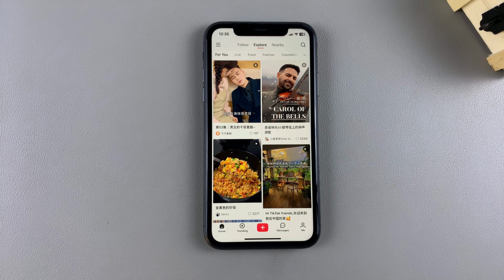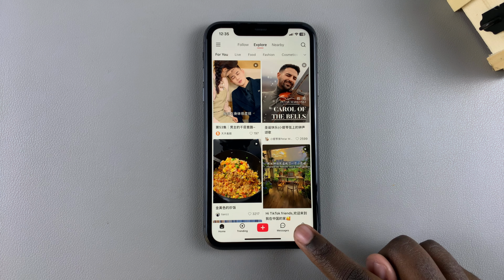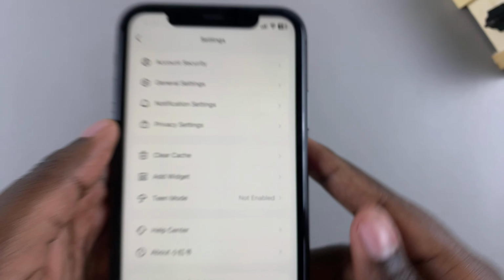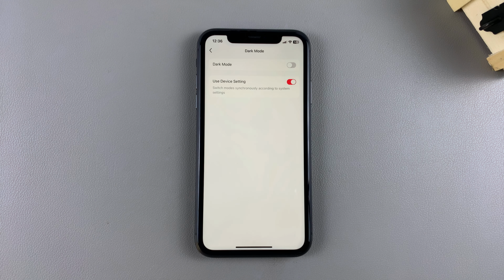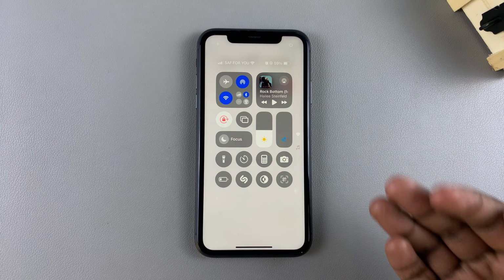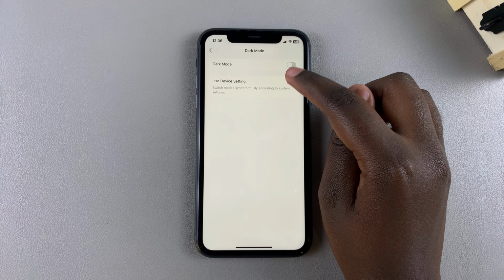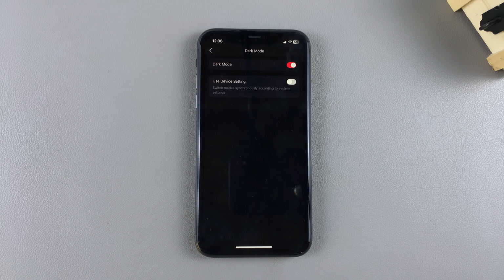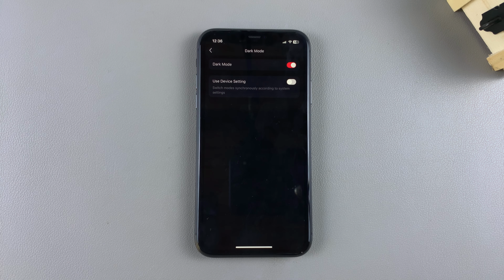How To Enable Dark Mode In REDnote App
Tired of bright screens while taking notes? 🌙 Switch to dark mode in the REDnote App and enjoy a more comfortable and eye-friendly experience, especially during nighttime use. In this tutorial, we’ll show you how to enable dark mode in just a few simple steps.

Go to  general settings
Locate dark mode
Tap on the toggle next to dark mode to enable

Cell Phone Tripod Adapter